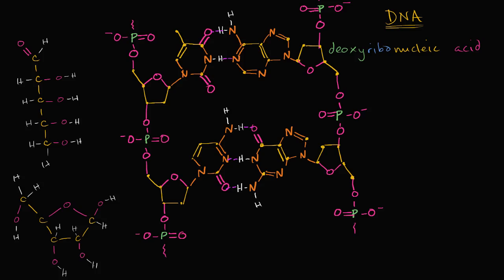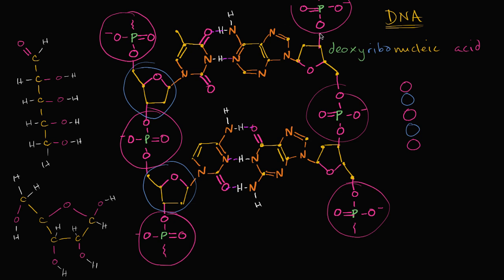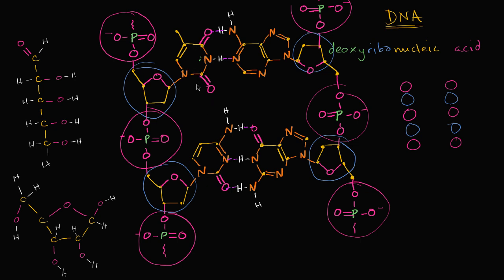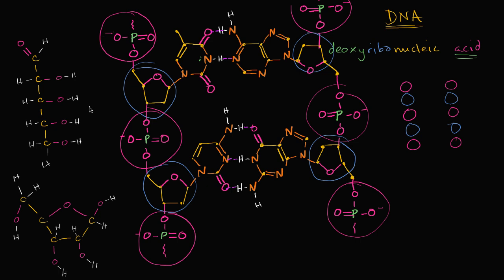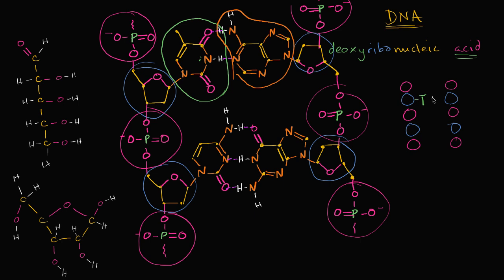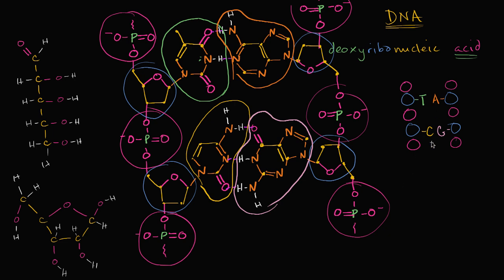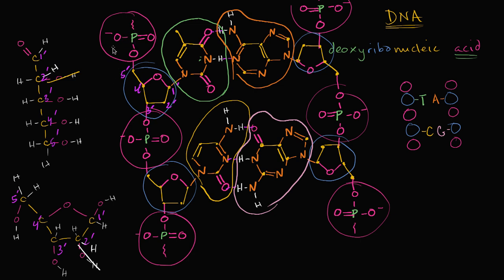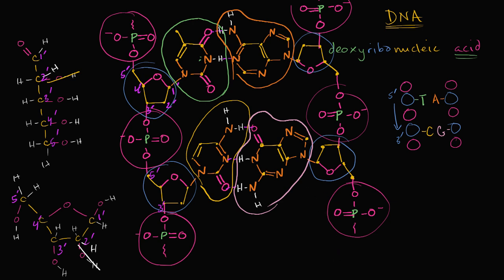Antiparallel structure of DNA strands | Biology | Khan Academy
Courses on Khan Academy are always 100% free. Start practicing—and saving your progress—now

Antiparallel structure of DNA strands (5' - 3' directionality)